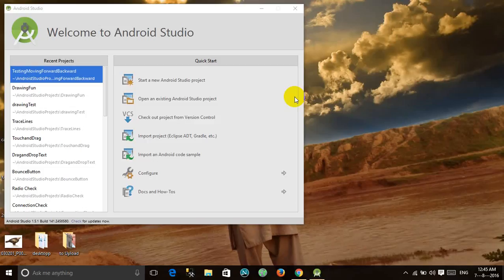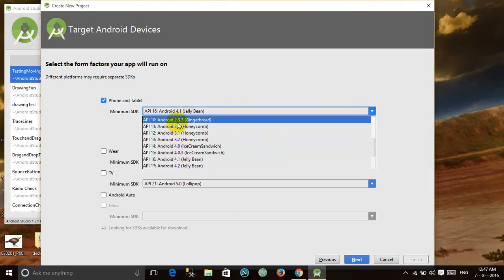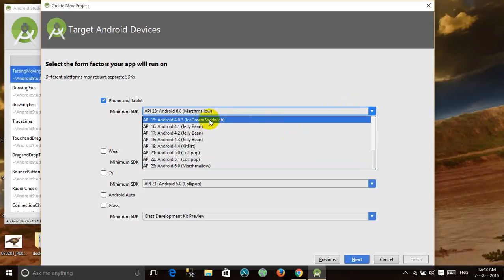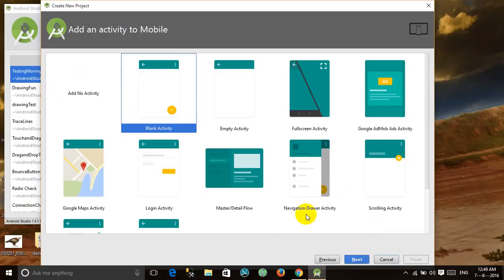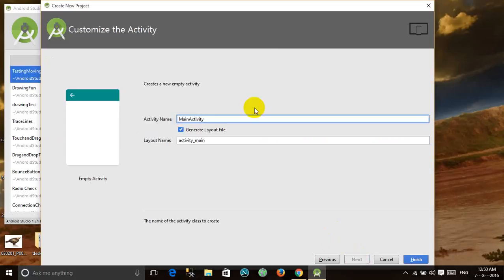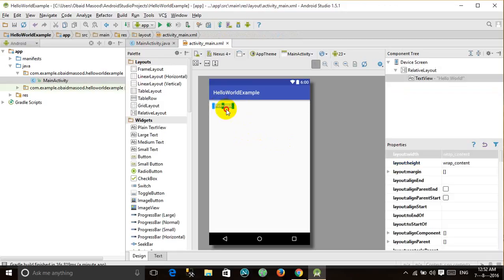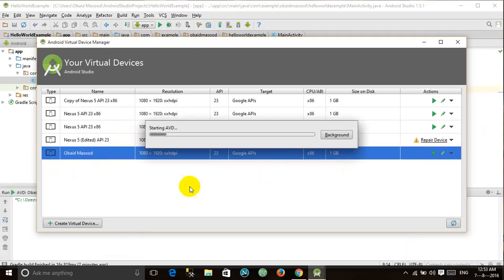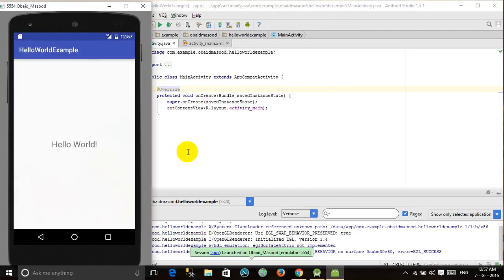Android Tutorial Part Two (2) | Android Hello World Example Tutorial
In this video I will show you How to Write your first android studio program, that is Android Hello World Program , Android Hello World Example.

Your First Android Program
Your First Android Hello world app

Hello... In this video i will show you how you can write your first android hello world app, android hello world example, or your first android app.

first android program
android example

first android program
android example